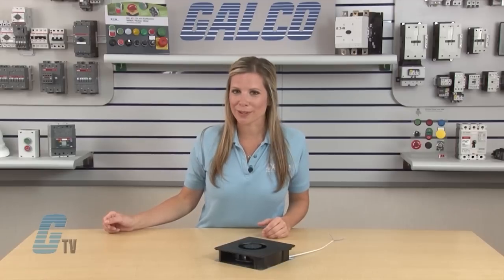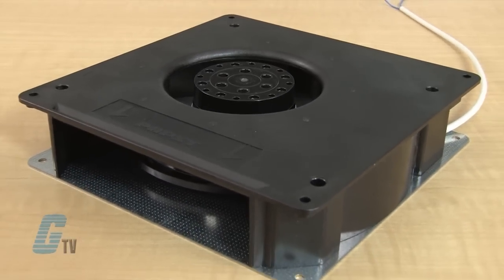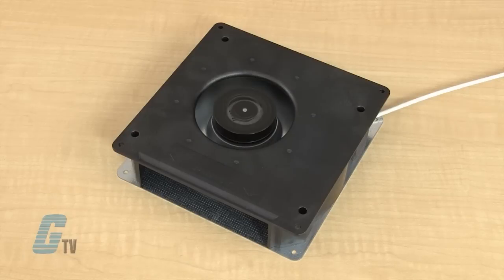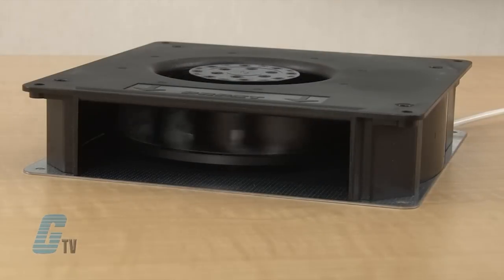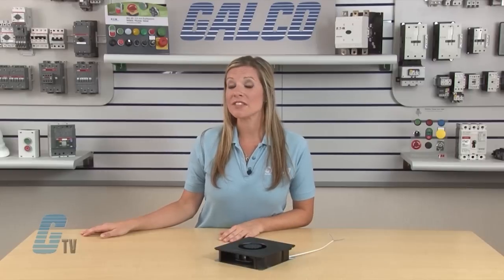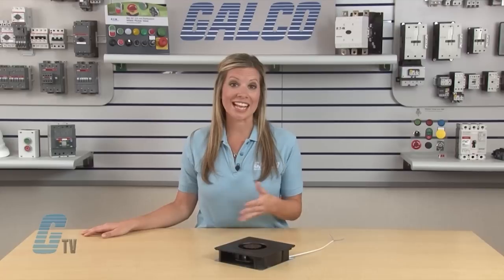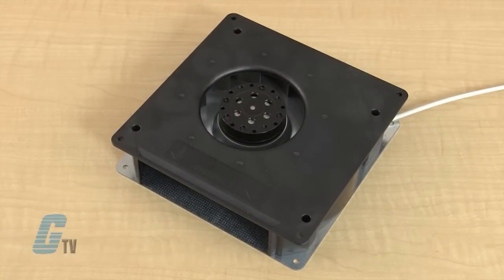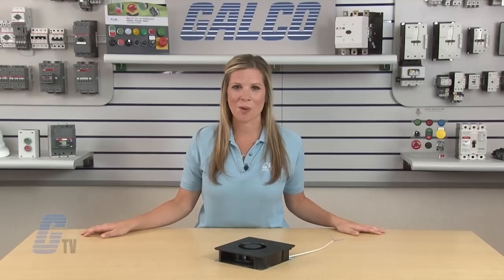EBM Papst Radial Blower Fan RG125AC Series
EBM-Papst Radial Blower Fan RG125AC Series presented by Katie Rydzewski for Galco TV.

RG125AC Series Information
AC radial blower with external rotor shaded‑pole motor. Impedance protected against overloading.

Spiral housing and blower of fiberglass reinforced plastic. Housing base of galvanised steel plate.

Radial air exhaust through housing port. Rotational direction Clockwise looking at rotor.

Electrical connection via 2 leads AWG 22. Stripped and tinned ends.

UL, CSA, VDE Approvals.